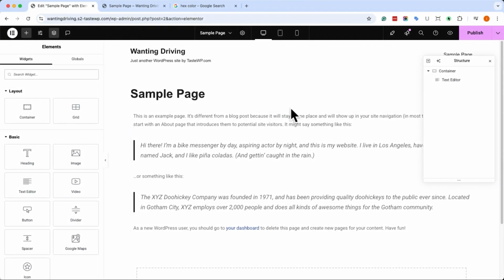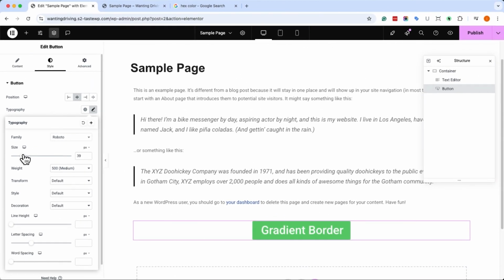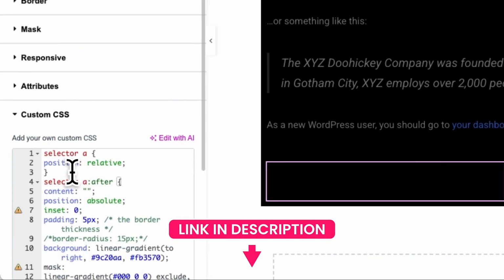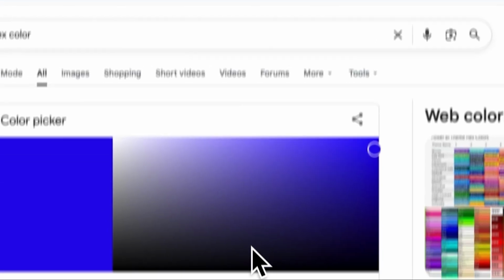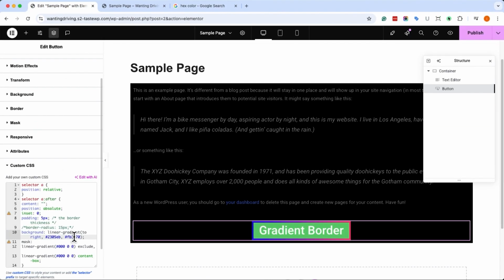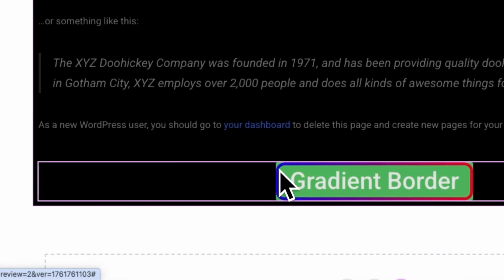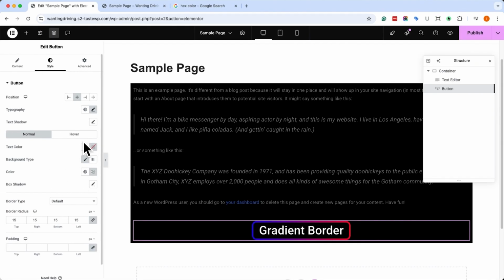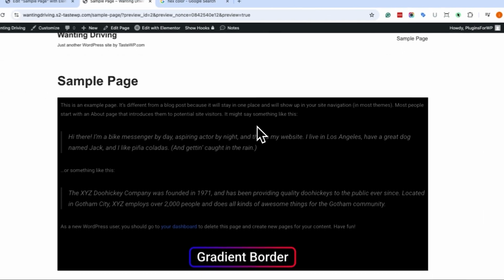How to Add a Gradient Border Color to a Button in Elementor | Step-by-Step Tutorial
In this video, you’ll learn how to create a stunning gradient border around a button in Elementor — no extra plugins needed!

Perfect for web designers, beginners, and Elementor users who want to make their buttons pop with a clean, modern gradient border effect.

💡 What you’ll learn:
* How to use CSS to add a gradient border
* How to apply the style to any Elementor button
* How to customize the gradient colors and hover effects

Whether you’re building a landing page, portfolio site, or e-commerce store, this trick will help you add style and personality to your call-to-action buttons!